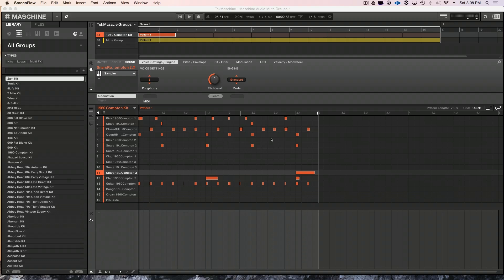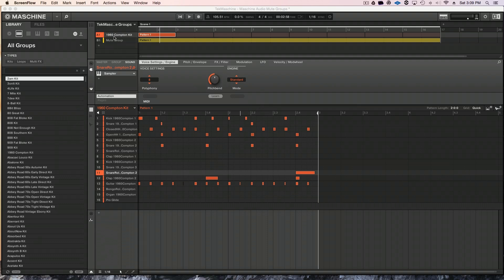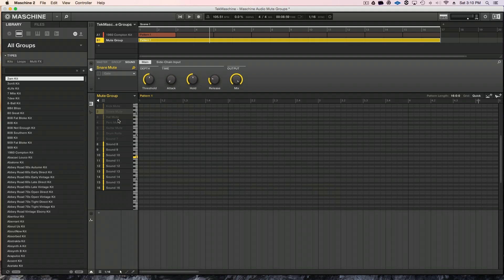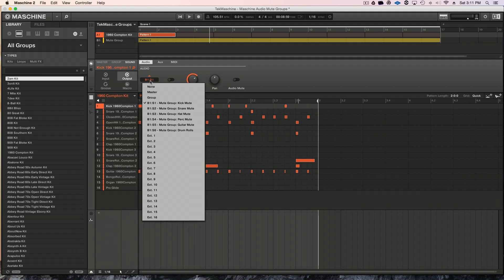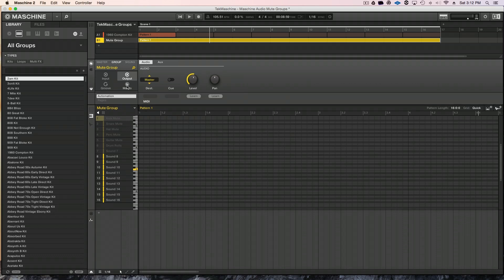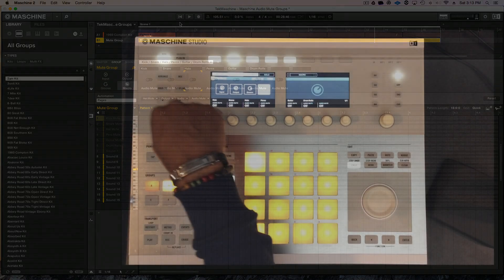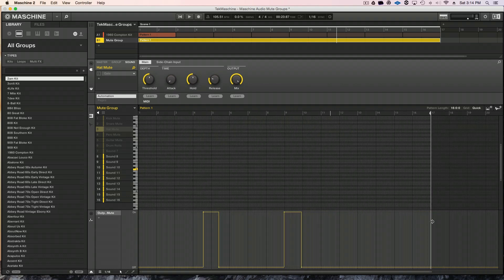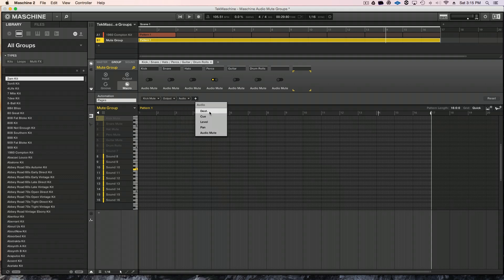Maschine Tutorial - Mute Automation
In This video learn how to do 'mute automation' in the Maschine software - a feature that is not natively implemented in the software.

In short, we are recording muting either sounds or groups using the audio mute parameters on the audio output routing section of the Maschine software.